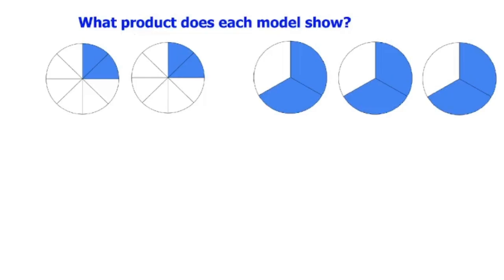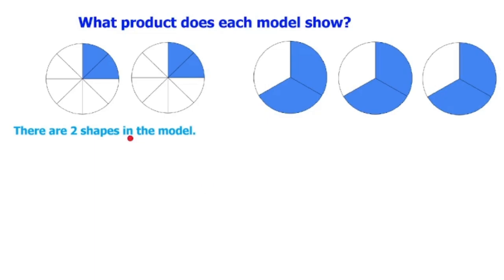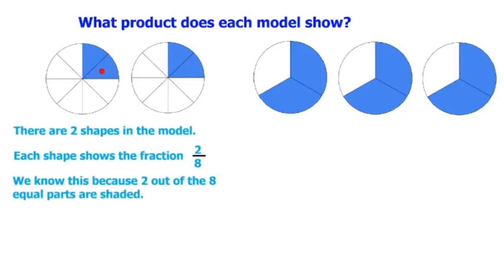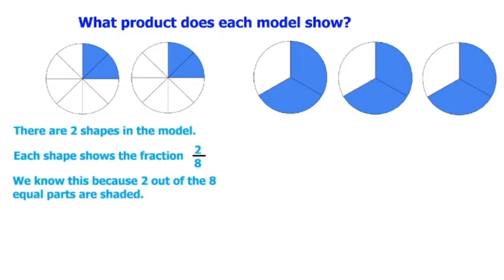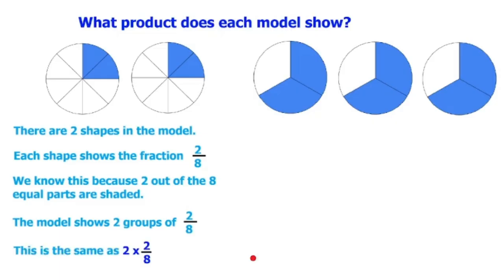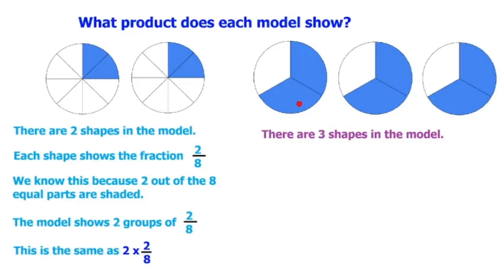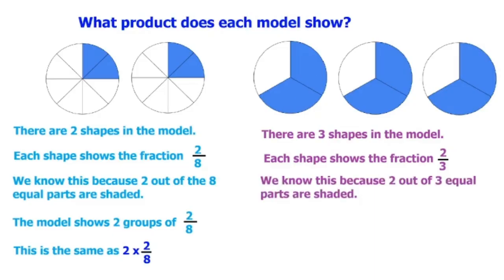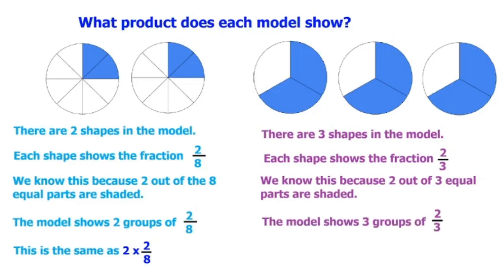Multiplying Fractions By Whole Numbers Using Models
Level 6 Welcome to Multiplying Fractions By Whole Numbers Using Models! Need help with how to Multiply Fractions By Whole Numbers Using Models? You're in the right place!

Whether you're just starting out, or need a quick refresher, this is the video for you if you're looking for help with Multiplying Fractions By Whole Numbers Using Models. I will go through examples and explain the steps of how to Multiply Fractions By Whole Numbers Using Models.